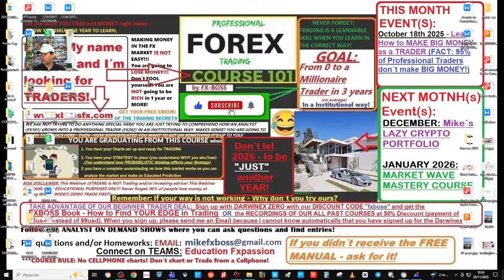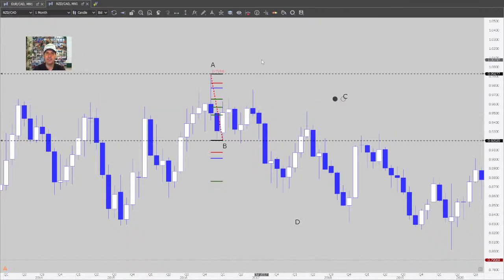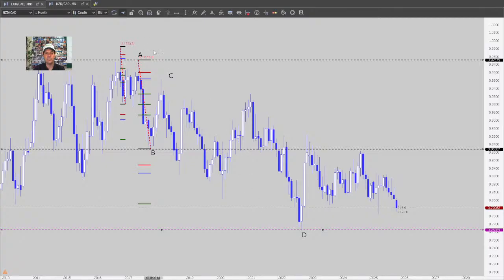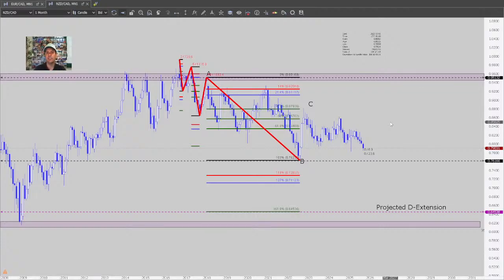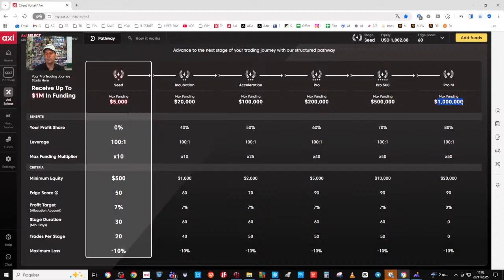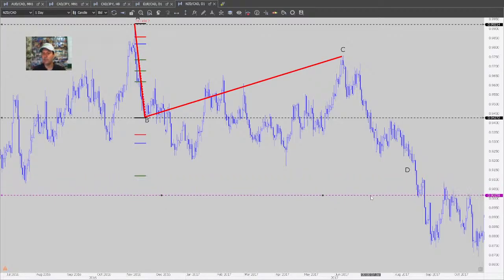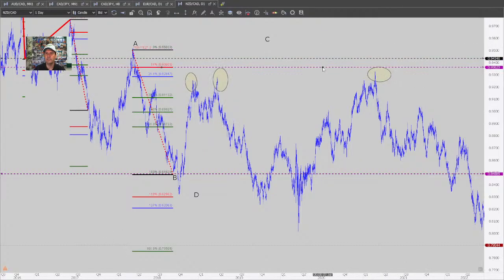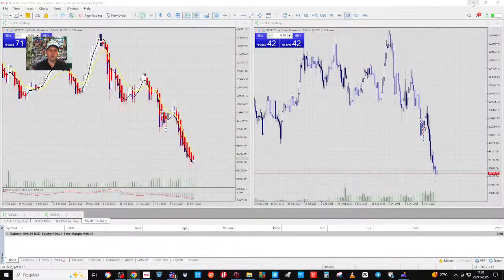INSTITUTIONAL FOREX COURSE 101 - LESSON 44 - How to Find The Original FIBONACCI in a Downtrend!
Join the Founder & CEO of KOSTA CAPITAL Mike in lesson nr.41 WHERE we are going to LEARN How to Find The Original FIBONACCI in a Downtrend! Fibonacci is a Trading Tool BUT also a TRADABLE PATTERN! Fibonacci has a Statistically Proven EDGE on the Daily Chart! Pen And Paper Ready!